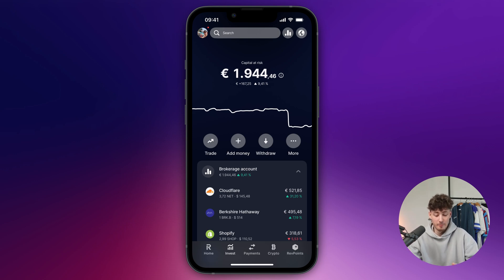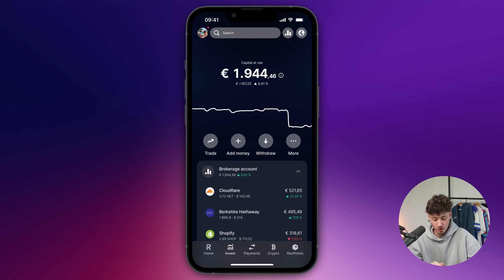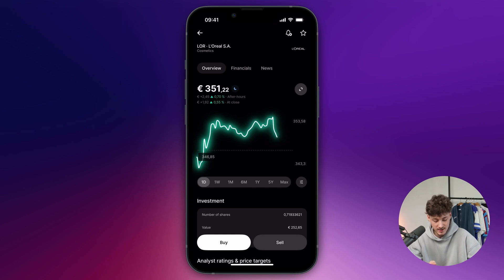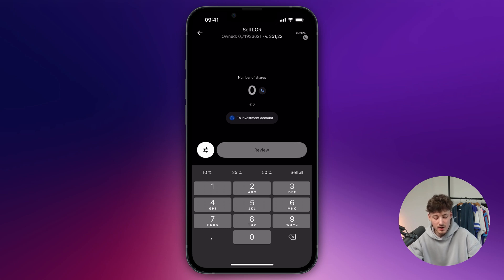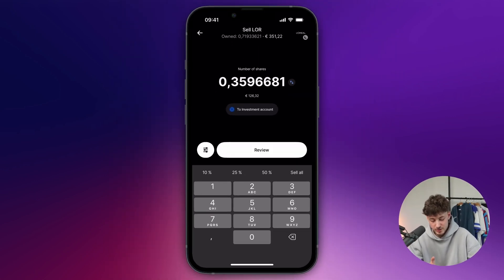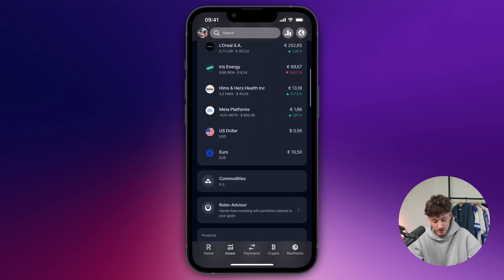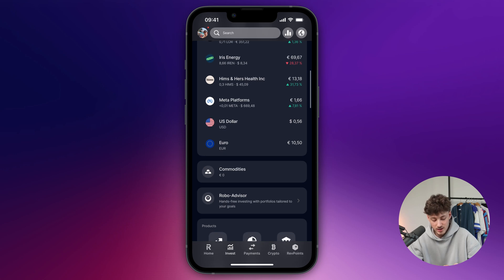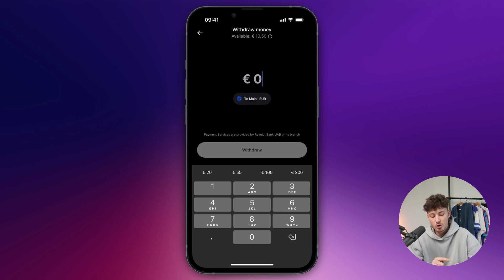How To Sell & Withdraw Stocks On Revolut (2026 Updated Tutorial)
Learn how to efficiently sell and withdraw stocks on Revolut with our 2026 updated tutorial, ensuring a seamless trading experience.